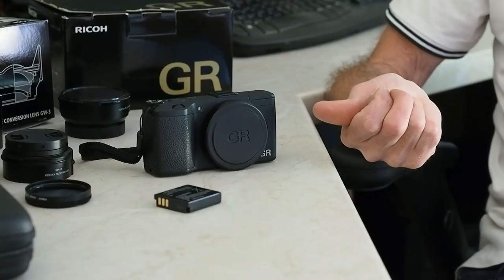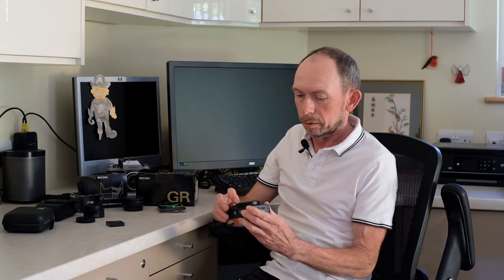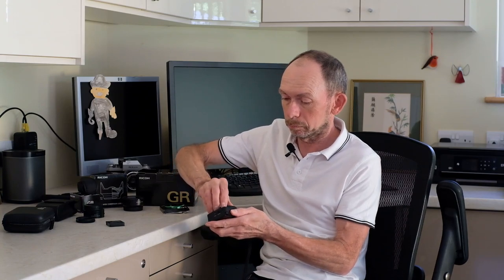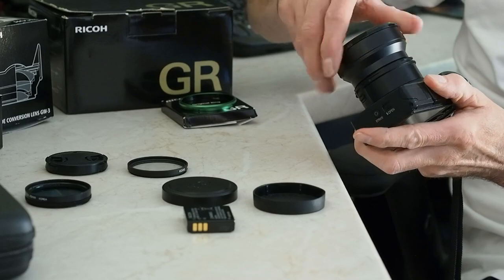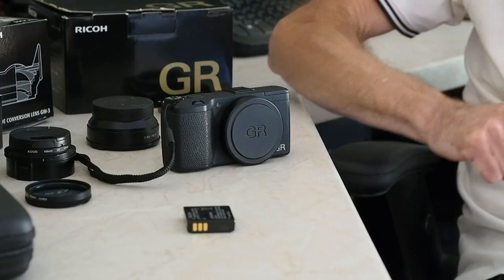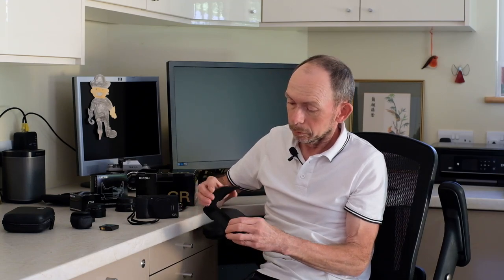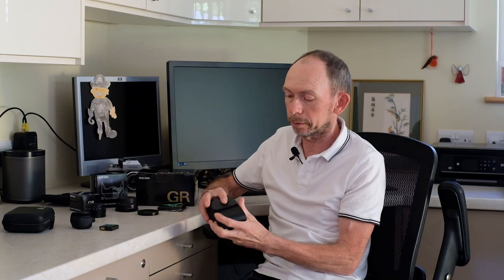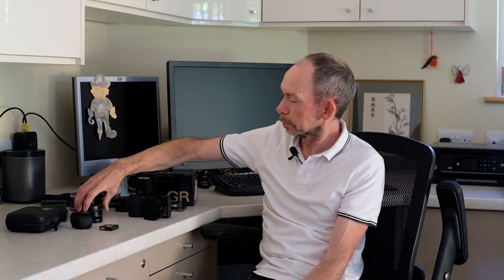Ricoh GR Accessories - Are They Worth It ?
A look through the Ricoh GR accessories to find out which ones add value (and which do not!).

Pentax Ricoh GH-3 Adapter
Lens cap (assuming this one also fits the GR)
Pentax Ricoh GW-3 Wide Angle Lens